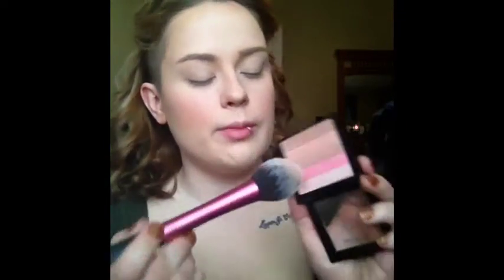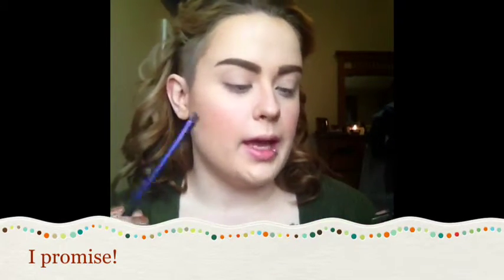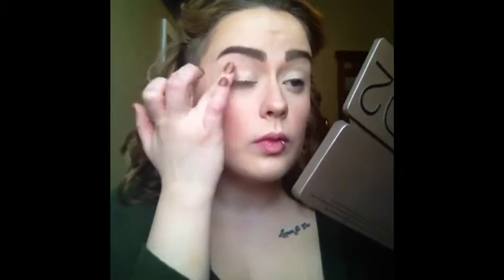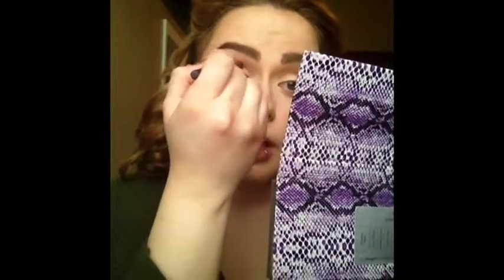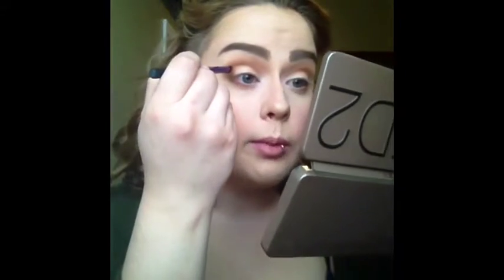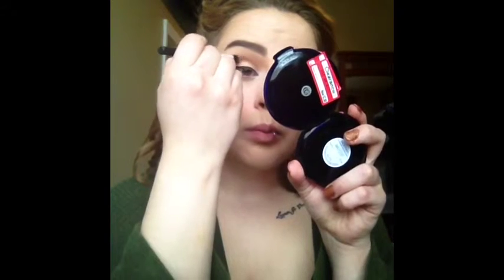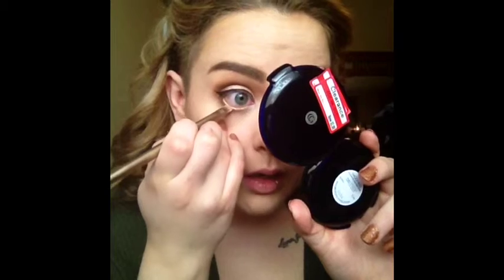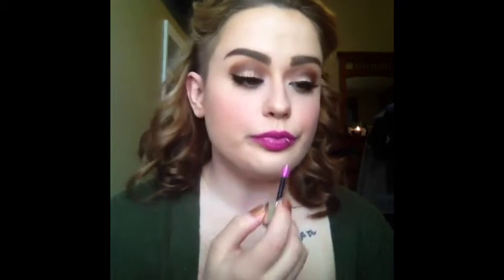Neutral Eyes and Orchid Lips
So this is kind of all over the place product wise. Wasn't really sure what I wanted to do so I was really just digging trough my collection an pulling out what I wanted to use! But I did want to use the color of the year, radiant orchid, for my lip color so I knew that. haha...